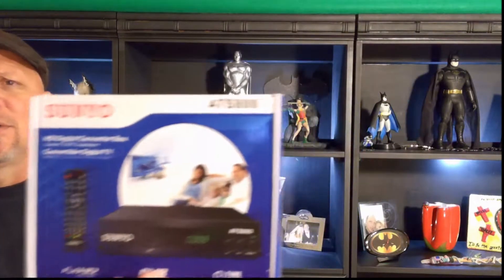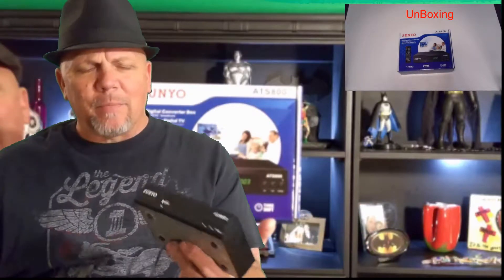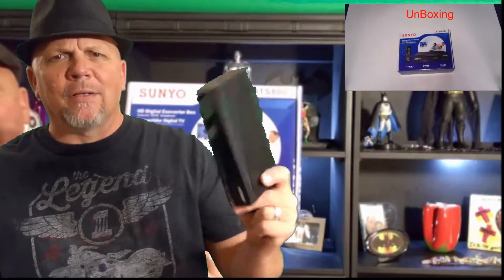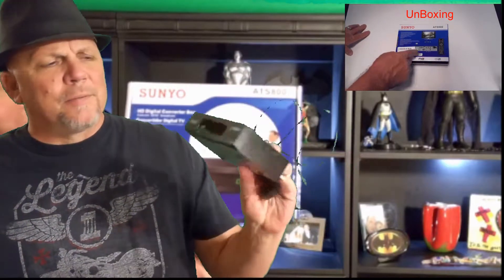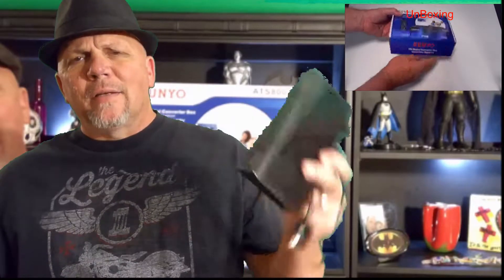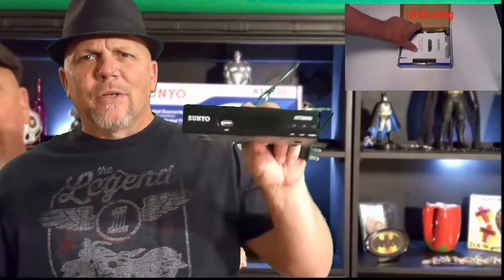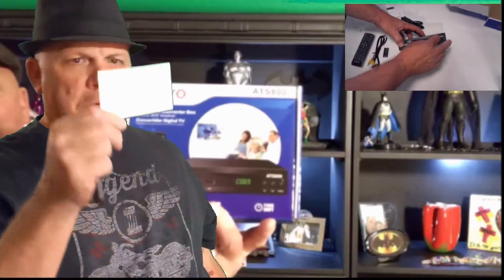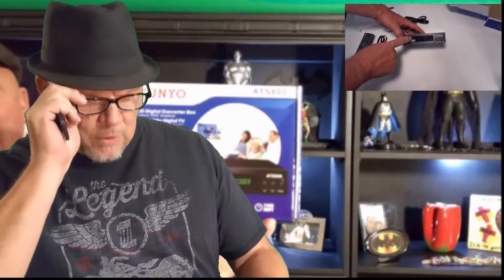Sunyo ATS800 HD Digital Converter Box PVR Paperwieght Review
Back in the days of VCR's you popped in a tape and set the deck up to record your favorite shows.  But Now you use a DVR or PVR to record!  How did this Budget PVR perform?  The Sunyo ATS800 HD Converter Box PVR what are the Pros and Con's of this budget PVR.  Check out the Video for a full review

Here are the stated specs of the Sunyo High Definition Digital Converter Box PVR/DVR.

SUNYO ATS800 ATSC Digital TV Converter Box w/ Recording PVR Function / HDMI Out / Coaxial Out / Composite Out / USB Input / LED Time Display (New Model)

Function: Convert your Digital Broadcast to your Analog TV and Analog Pass Through with TV Antenna
Output: HDMI 1080P Output / YPbPr output / Coaxial Output / RF Out | (QAM / Cable Provider Service NOT officially supported)
Features: Auto Tuning, Program guide, Recording PVR, Closed Caption, Favorite Channel List, Parental Control Function, 12 Hour Time, and LED Time Display
USB Multimedia Player: Plays Divx, AVI, MKV, MPEG-2, MPEG-4, H.264/AVC, VOB, MOV, FLV, and VC-1
In the Box: SUNYO ATS800, Remote Control, 1 Composite cable

If you watched the video and read description down this far you now know the Sunyo ATS800 died during the process of setup and making the video.  But during the limited time, the Sunyo ATS800 was working there were a few more bugs to talk about but beating a dead horse during the video seems counterproductive.   So this is a list of thing I dealt with during setup.

The User Manual is very Poorly written

The remote control functionality is a very poor distance of IR Blaster was extremely bad maybe 4 to 5 feet at best and required multiple presses to connect engage the device.  (I would have not have used it pass setup I would have put it in my Broadlink RM-Pro)

The menu